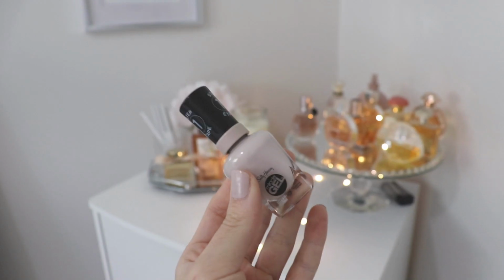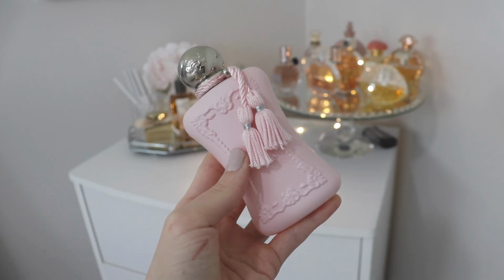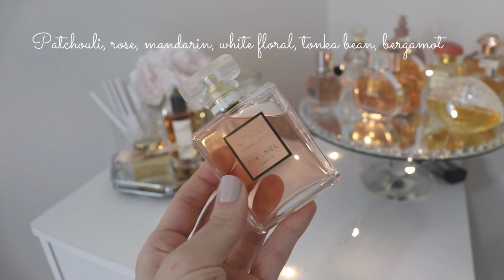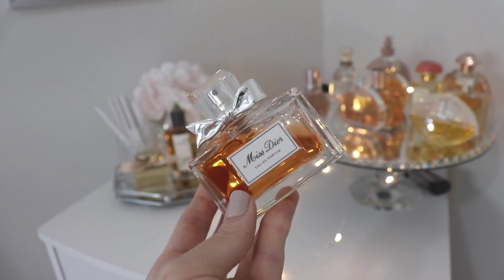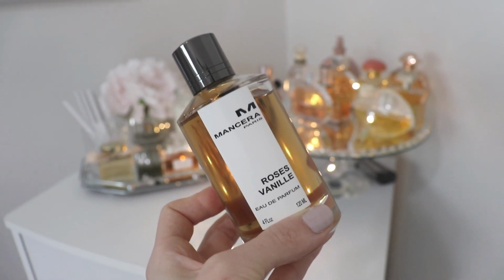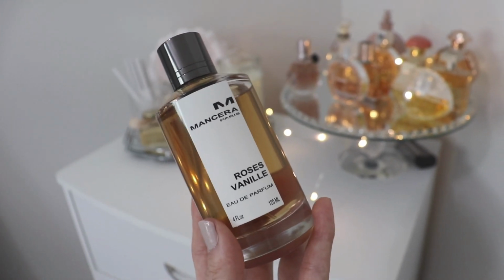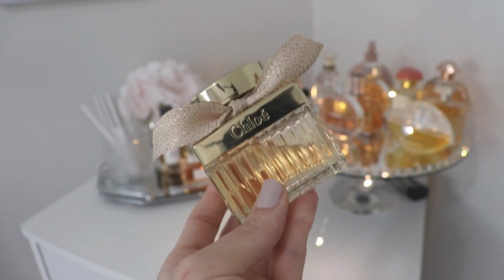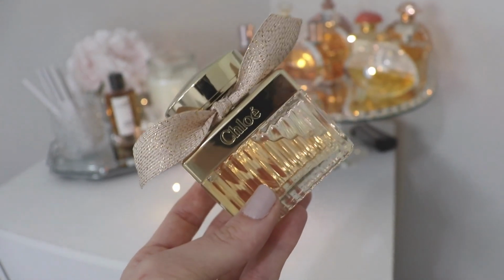Current Favorite Rose Fragrances | & 1 Honorable Mention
Hello loves!  Today I thought I'd share with you 4 of my favorite rose fragrances, with 1 honorable mention.  I hope you enjoy!

Miss Dior EDP
Coco Mademoiselle EDP
Parfums de Marly Delina
Chloe Absolu de Parfum